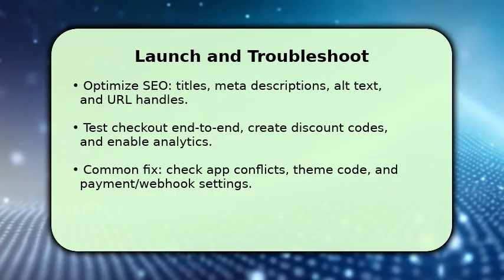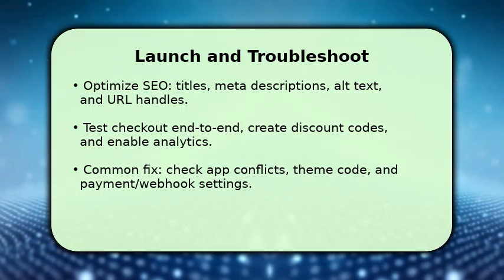How to Make Online Store Shopify - Easy Guide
Discover the step-bythy process of setting up an online store using Shopify with our easy guide. Learn how to choose a domain, select themes and customize your site for maximum impact on sales.

Shopify, online shop setup, domain name selection, customizing e-commerce website, e-business strategy, shop design, product display optimization, customer experience, shopping cart integration, payment processing